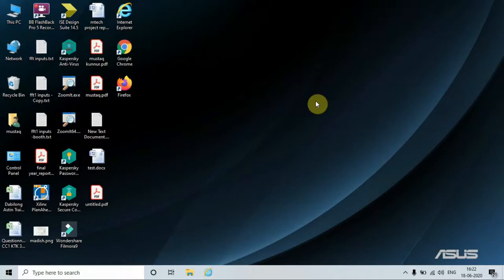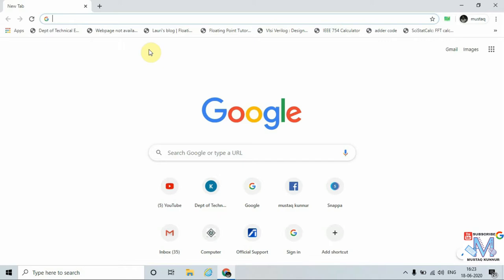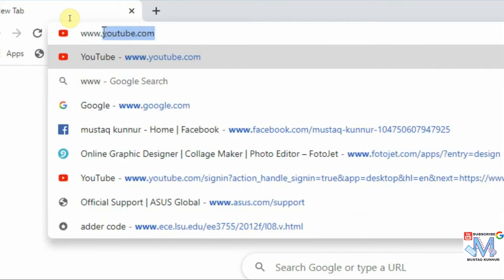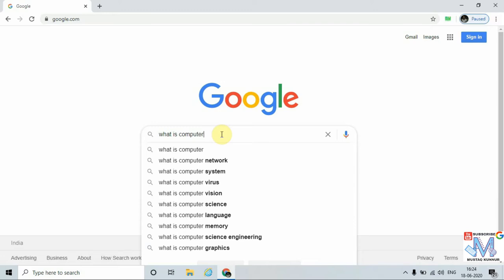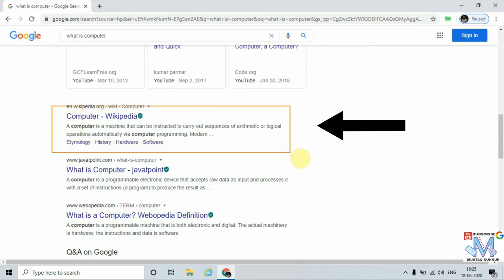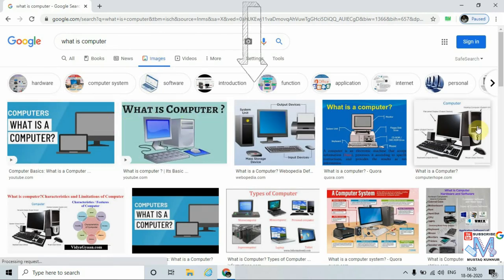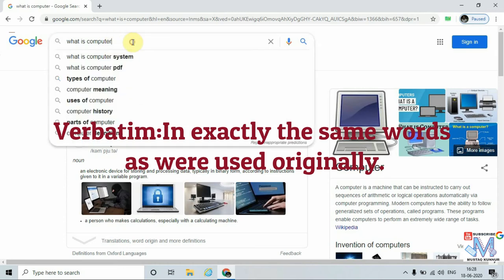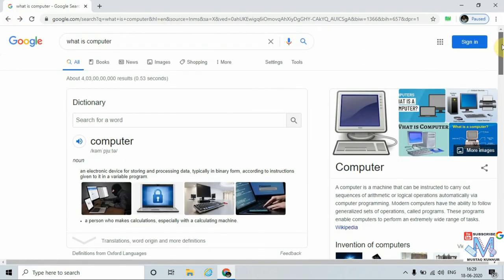How to Use Google Search (2020)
Watch this video tutorial to learn how to use Google Search. We’ll show you how to do a basic search, how to search for images, how to find videos, and more. To do a basic Google search, go to google.com in your web browser. Click in the text box under the Google logo and type in what you’re looking for. Google will make suggestions based on things other people have searched for. Click on one of the suggestions or hit the enter key on your keyboard to search.
To sort your search, click Tools. You can sort results to see ones from your own country, filter by the time they were posted, or view results that contain only the exact phrase you searched for, excluding results deemed as being related to what you searched for.
Click Tools to access search filters. Google may suggest more specific searches related to your search near the top of the page. To search Google by image, go to images.google.com. There are other types of searches offered by Google as well. Click Maps to see location results for your search. Click Shopping to see search results with products you can purchase. Click More to find other types of search results, like News, Books, and Flights. To search Google by voice, click the microphone icon on the home page.

2 What does what in your computer? Computer parts Explained?
3 Types of Operating System (Batch, Distributed, Time Sharing, Real Time) Computer Awareness
4 Types of Computers - Super Computers to Wearables!!!
7 MS Word Insert Menu | How to Insert Table | Complete Design & Layout Tab of table in detail
8 Microsoft Word 2007 & 2010 - Home Menu | complete | Home Tab | Video | Lecture |home tab in ms word
9 Install a Printer using Windows 10|How to Install a Printer Without The CD/DVD Driver
14 how to set photo on pendrive|How to Change Drive icon of Pendrive
19 How to create New Folder in Windows 10 on Desktop (Rename, Delete,search)
21 How To Create Gmail Account 2020|How to Create a Gmail Email Account without mobile number
23 Google Files - How to use Google Files - Google Files Tips and Tricks 2020|alternative of share it
24 Computer Ports and Connectors on Front and Back side of CPU Uses and Functions